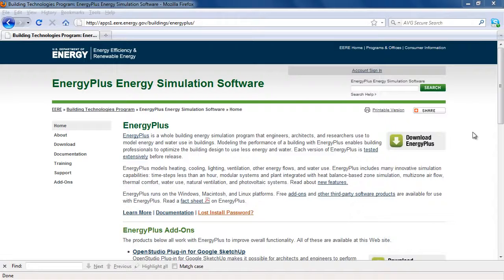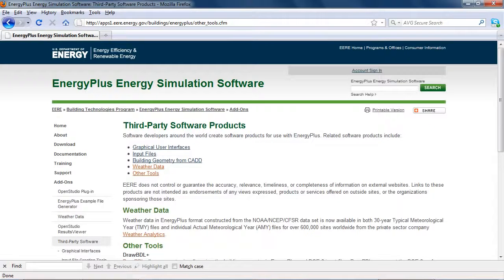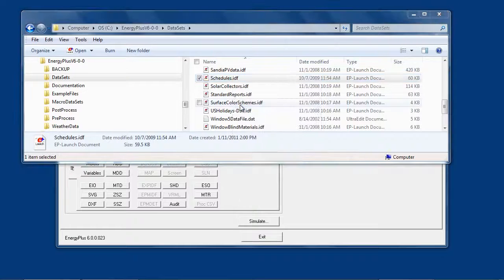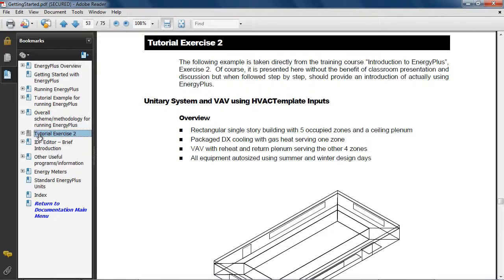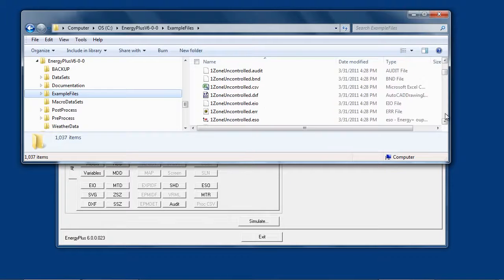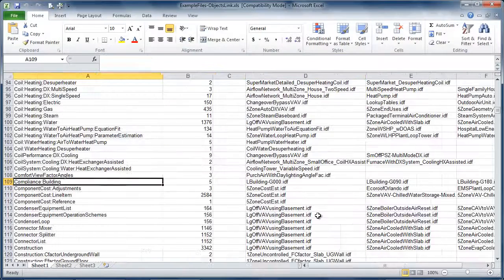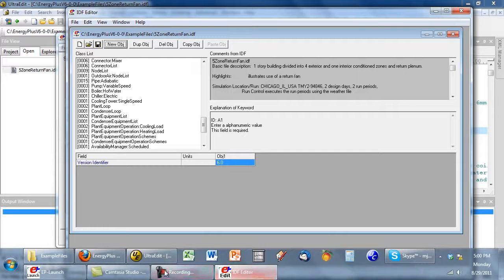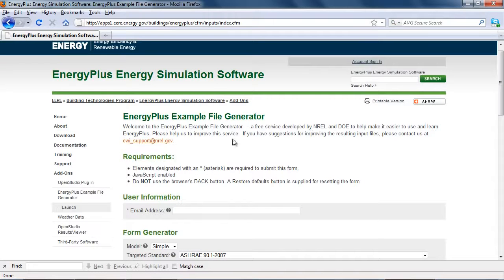01 Getting Started with EnergyPlus